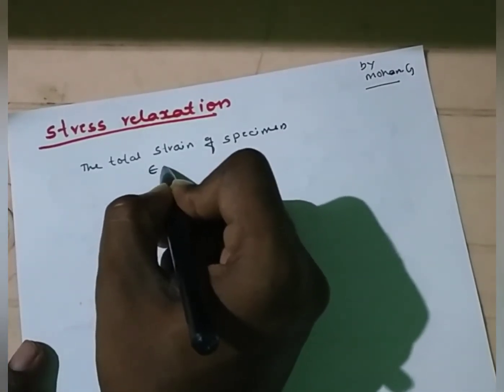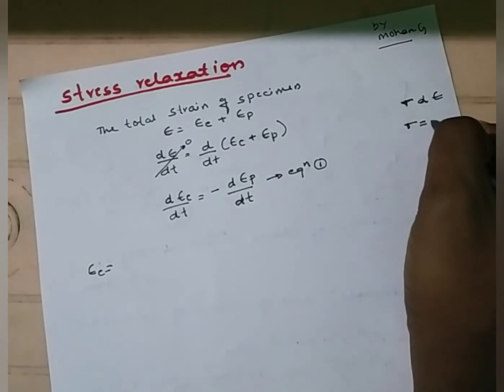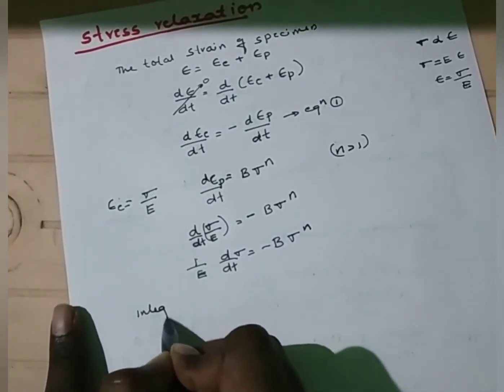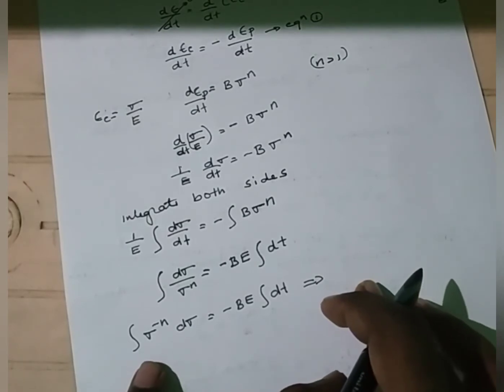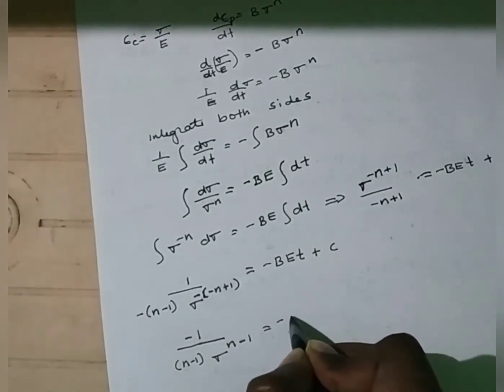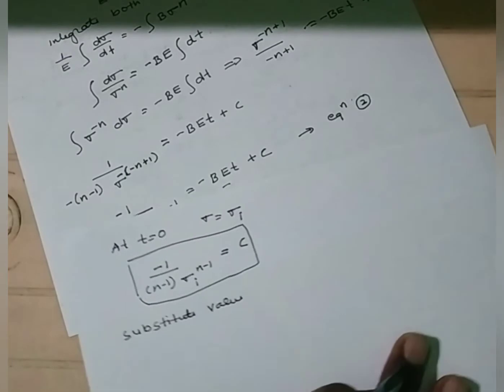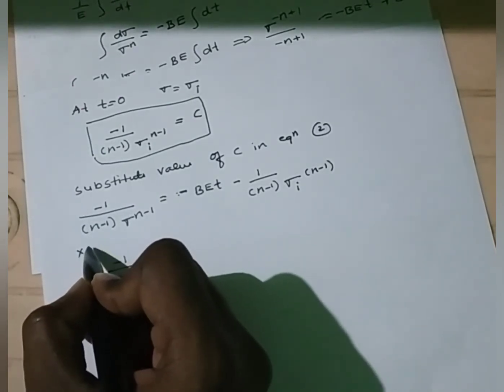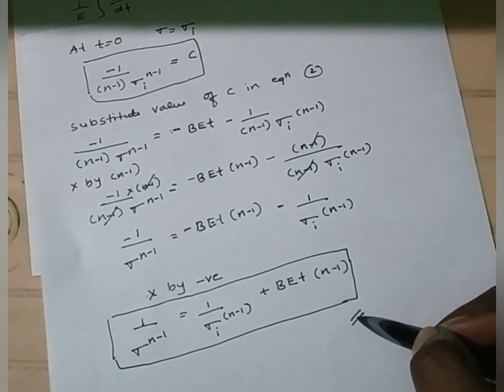EXPRESSION FOR STRESS RELAXATION-CREEP-MATERIAL SCIENCE